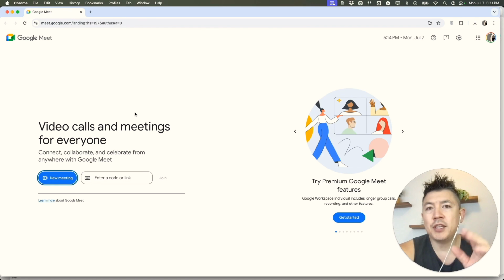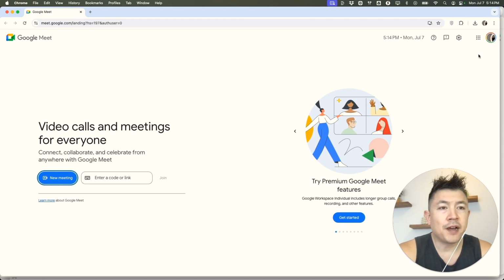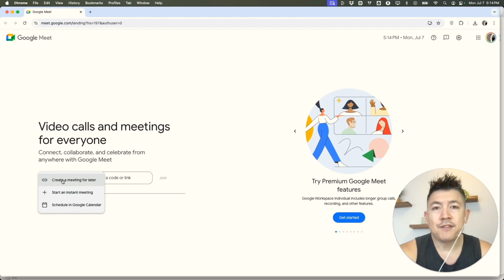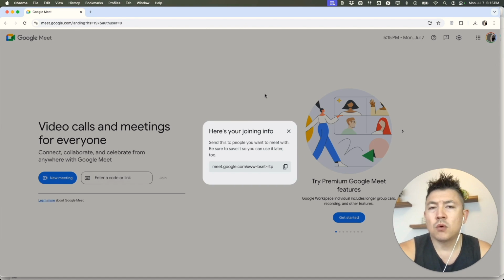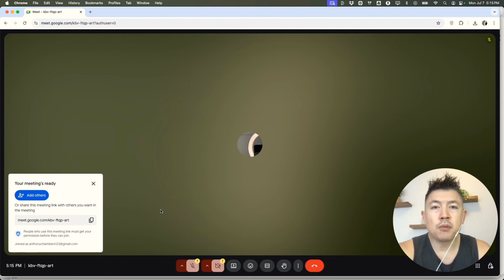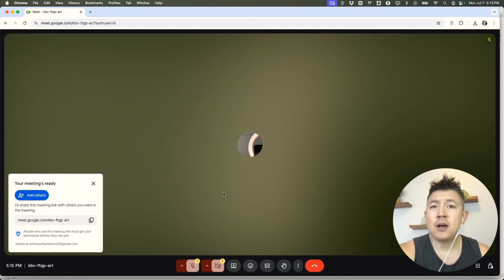✅ How To Create Google Meet Link🔴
Google Meet is a video conferencing platform developed by Google that allows users to host and join high-quality virtual meetings from any device. Google Meet offers secure, encrypted connections and easy calendar integration, allowing users to schedule and join meetings directly from Google Calendar or Gmail. Its simple interface and reliable performance make it a widely used tool for both professional and personal communication.